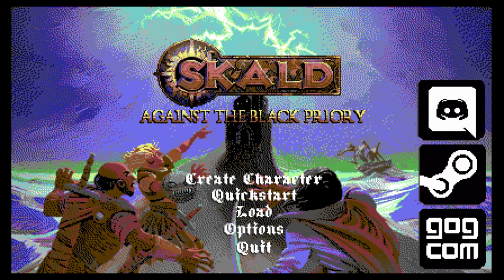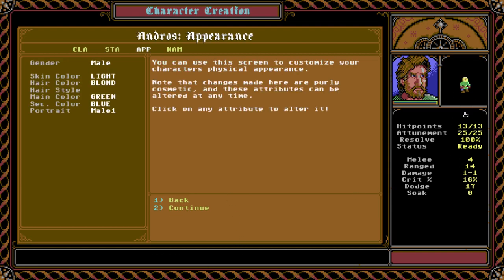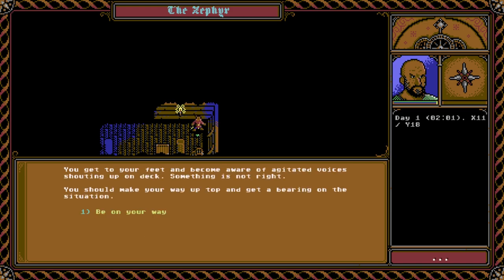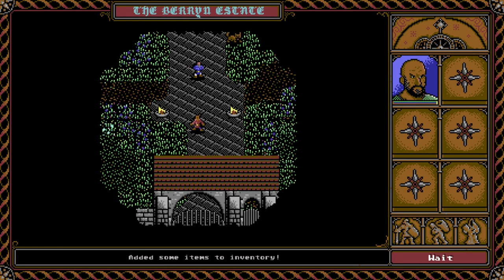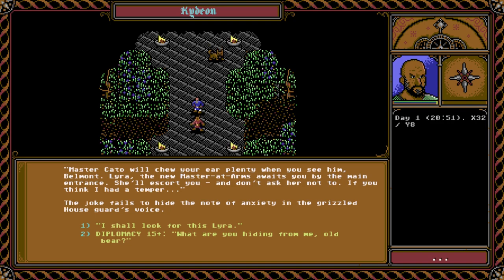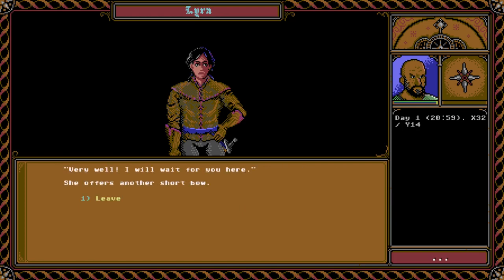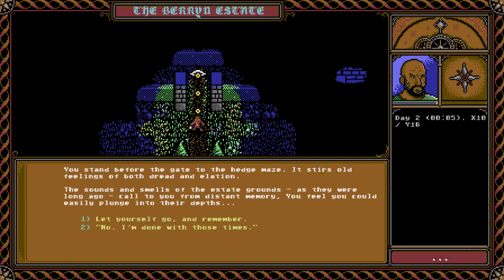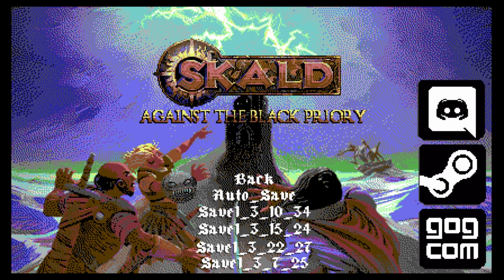SKALD: Against The Black Priory Gameplay - Retro-Style, Grim-Dark, Turn Based, Fantasy RPG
In this video I showcase 45 minutes of gameplay from Skald: Against The Black Priory.  I was very impressed with the writing and characters in this game and want to help it become successful.  There is a free prologue demo for it currently on Steam that is longer than the gameplay I show here.  Enjoy!

00:00 Intro
01:27 Character Creation
03:35 Get Our Bearings
06:03 Rat Fight
07:53 Meet Roland
09:28 First Persuasion Attempt
11:50 Sailor Mercenary Conflict
16:50 Ship Attacked
19:29 Meet Kydeon
22:22 Meet Master-At-Arms
23:10 Memory of Broken Father
27:07 Memory of Childhood Friend
32:41 Remember Banishment
34:04 Remember Mistress & Daughter
35:04 Meet Lord Cato
41:16 Return to Island
42:28 Find Roland
44:32 Meet Reavers
45:36 Outro